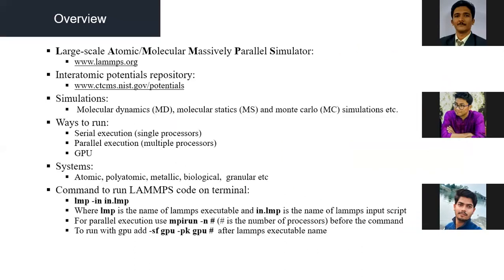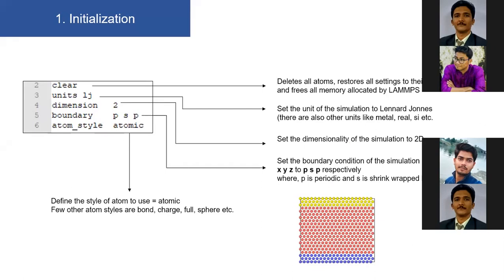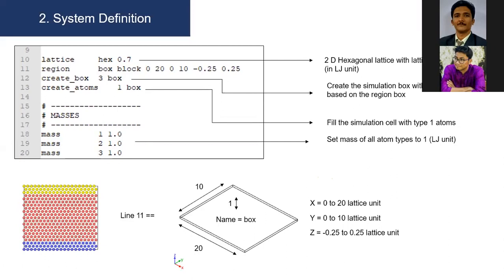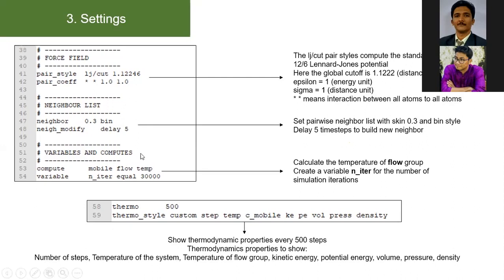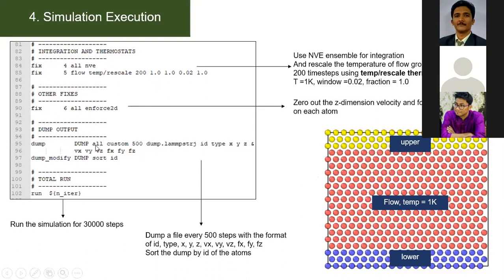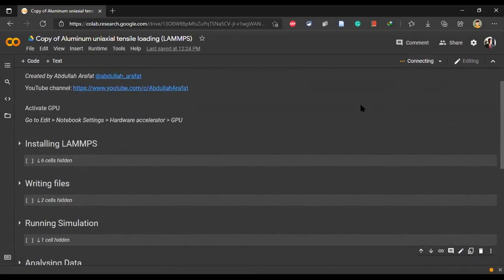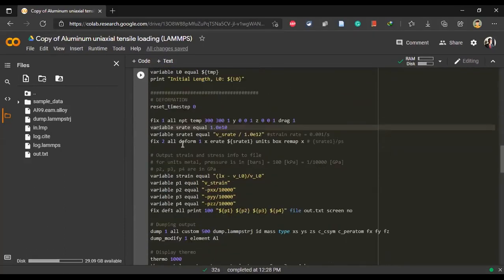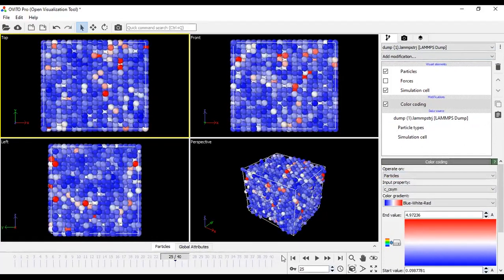Webinar on Modeling and Simulation with LAMMPS | ADCET, India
Recently, I conducted a webinar on Modeling and SImulation with LAMMPS at Annasaheb Dange College of Engineering and Technology (ADCET). It is an engineering institute in the city of Ashta in the Indian state of Maharashtra. This is the live recording of that webinar.

And I want to especially thank Prof. Dr. Anil B. Shinde, (Dean - Research and Development, ADCET) for inviting me to this webinar.

P.S. The webinar is based on how to write LAMMPS input scripts and doesn't contain any topic on the theories of Classical Molecular Dynamics, So the basics of MD theories are a prerequisite to understanding the webinar.